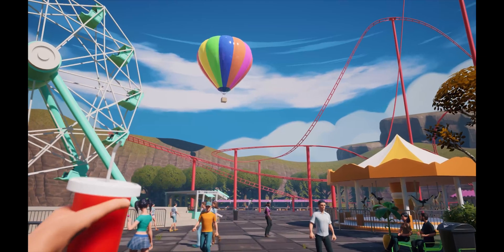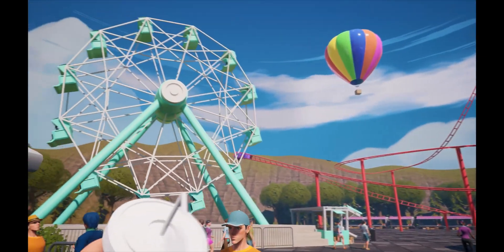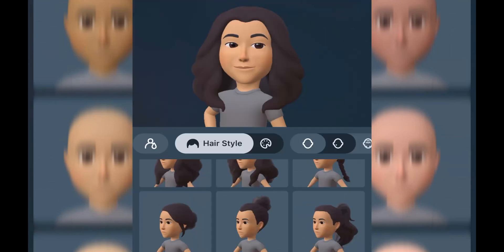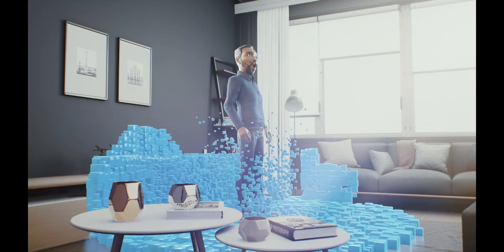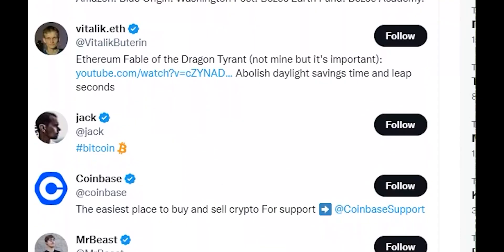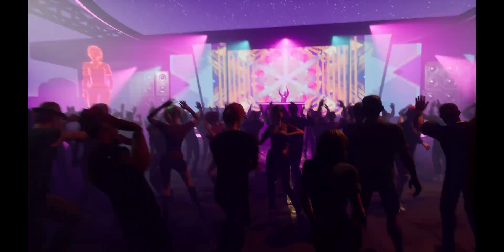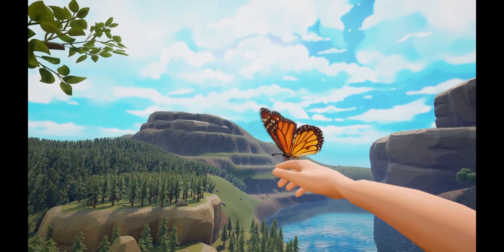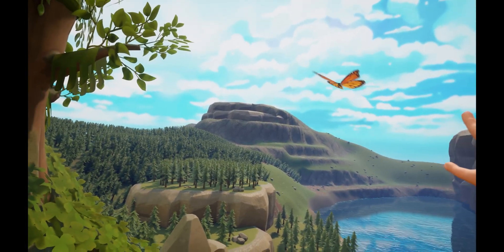Simple Breakdown Of What Is Metaverse, Who Made It & How Does It Work | GET METAVERSED | Part -2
Simple explanation of how this brand new work came to be and why does it work?
Get well versed with Metaverse' basics as I share my research as thoroughly as I can.